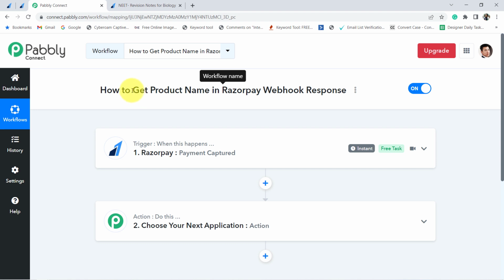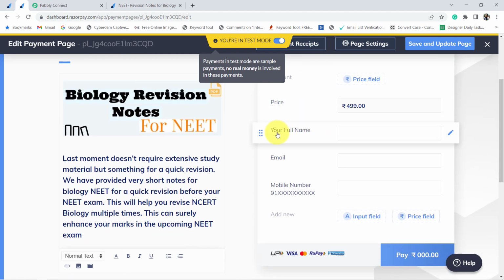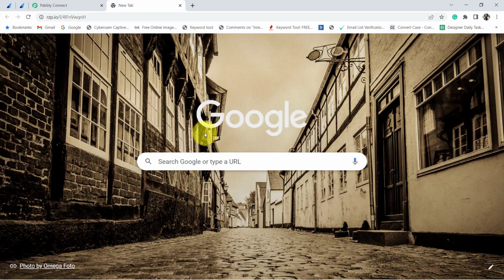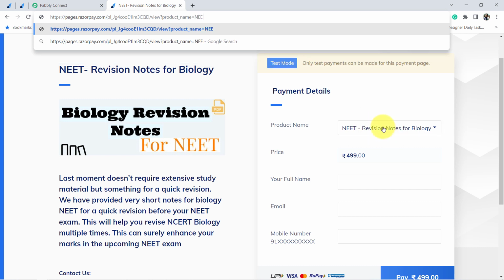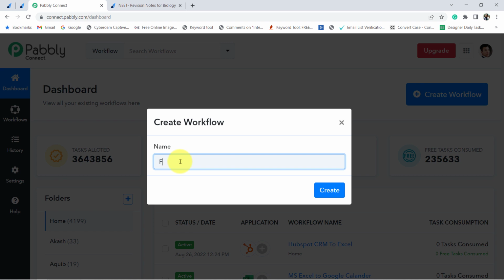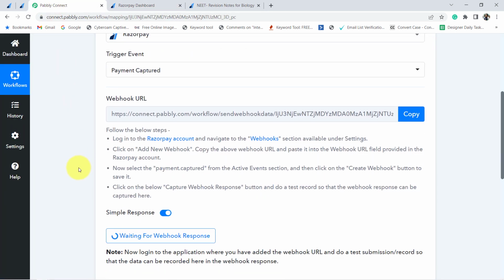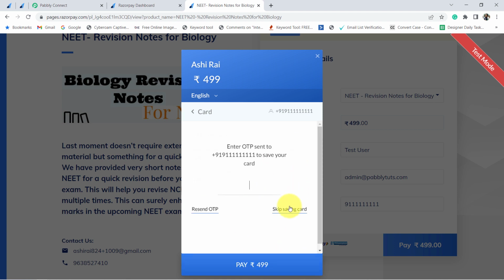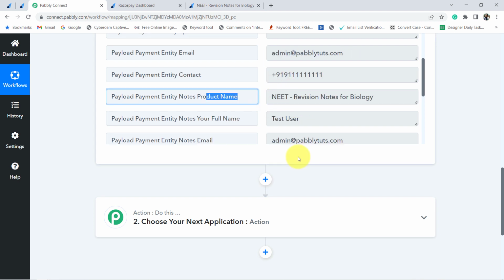How to Get Product Name in Razorpay Webhook Response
Do you use Razorpay to process payments? If so, you may be interested in Pabbly Connect. Pabbly Connect allows you to get the product name from Razorpay webhooks. This can be useful when you need to keep track of what products your customers are purchasing.